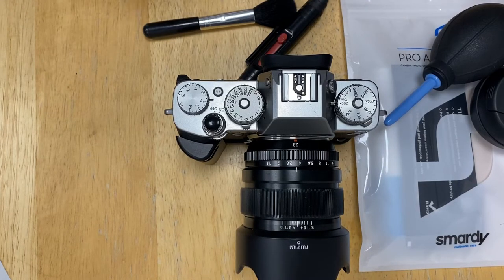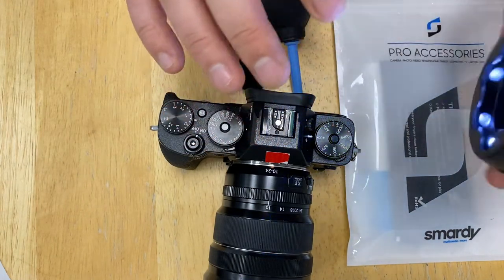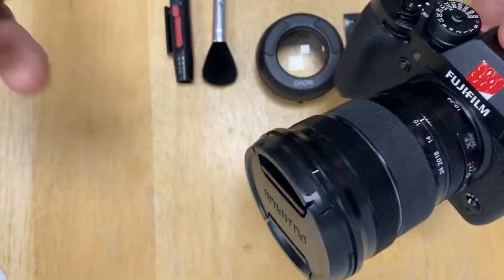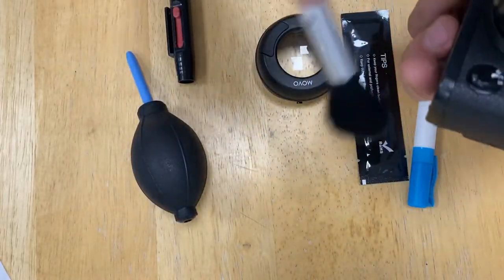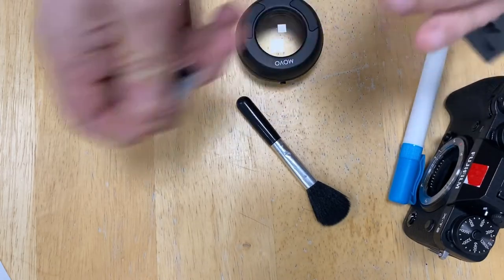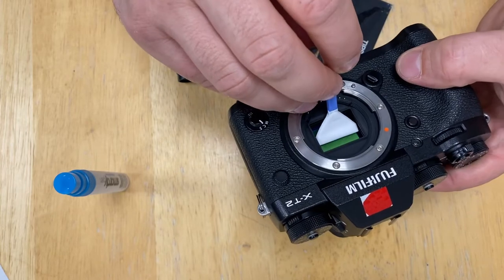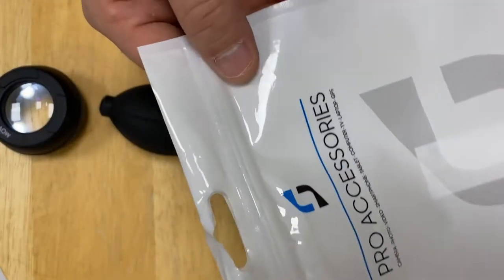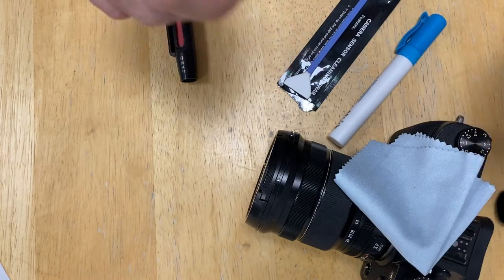How to clean your Fujifilm camera sensor using Smardy sensor cleaning Kit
How to clean your Fujifilm XT2, XT3, xpro camera sensor using Smardy cleaning kit.
Use the link below if you buy from UK
Smardy sensor cleaning kit
Movo sensor loupe